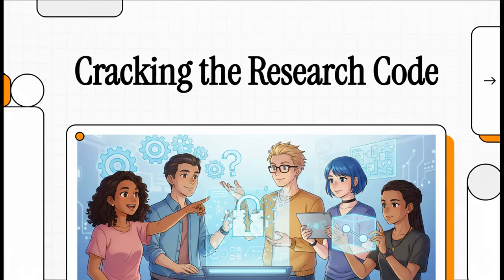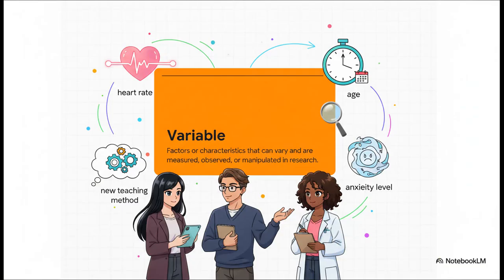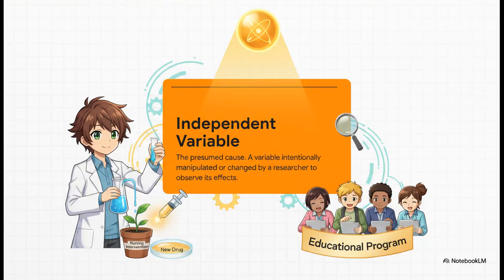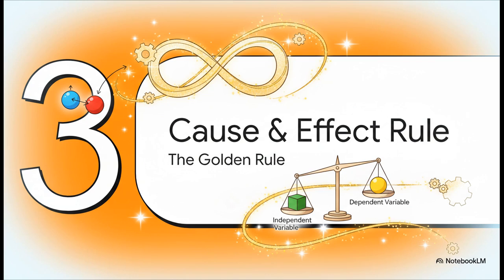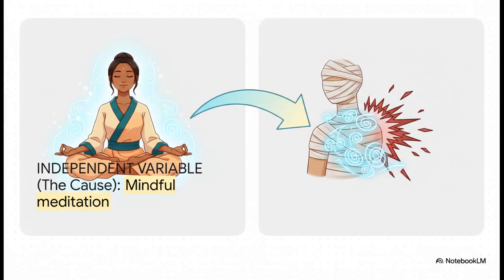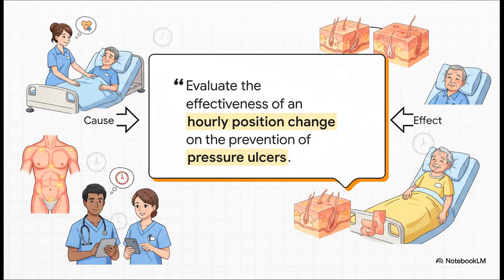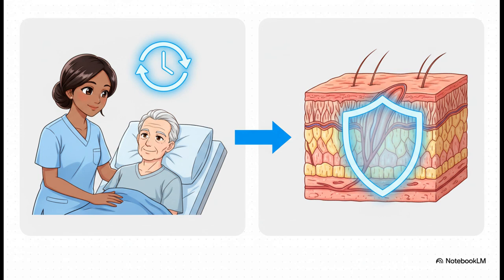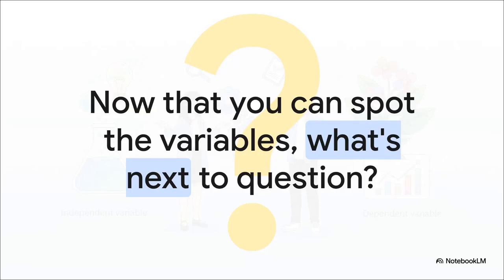Cracking the Research Code E 27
Example 1
Research Problem: “A study to investigate the effect of mindful meditation on postsurgical pain among patients who underwent abdominal surgery”.
Independent Variable: Mindful meditation.
Dependent Variable: Postsurgical pain level reported by patients.
Example 2
Research Problem: “A study to assess the correlation of knowledge and attitude of breastfeeding with breastfeeding practices among primipara mothers in a selected health facility”.
Independent Variables: Knowledge and attitude regarding breastfeeding.
Dependent Variable: Breastfeeding practices.
Example 3
Research Problem: “Evaluate the effectiveness of an hourly position change on the prevention of pressure ulcer among patients admitted in neuro ICU”.
Independent Variable: Hourly position change.
Dependent Variable: Incidence of pressure ulcer.
Example 4
Research Problem: “A study to investigate the effect of activity level on body weight among adults”.
Independent Variable: Activity level.
Dependent Variable: Body weight.
Example 5
Research Problem: “A study to examine the effect of application of cold pack on the skin before injection of vaccine on pain level at the time of injection”.
Independent Variable: Application of cold pack.
Dependent Variable: Pain level at the time of vaccination injection.